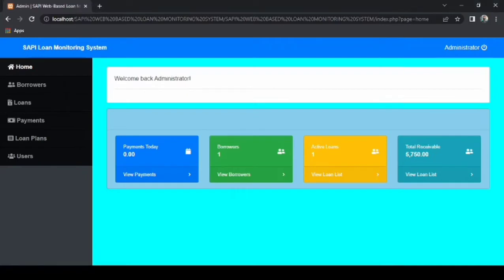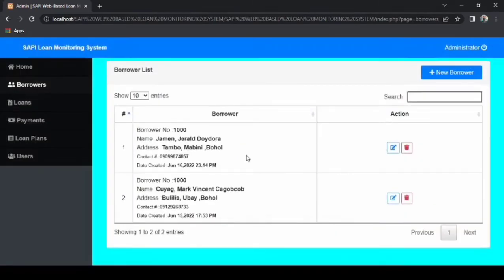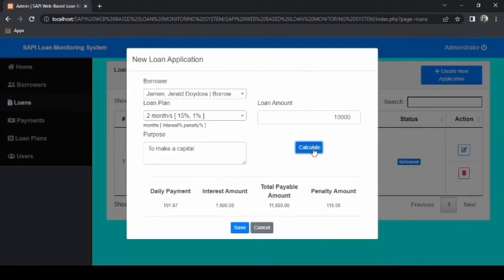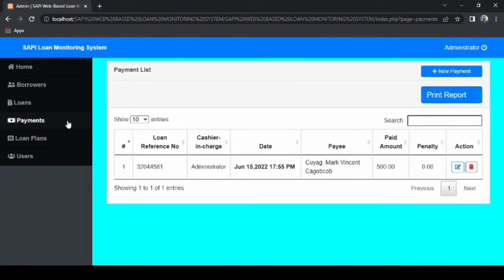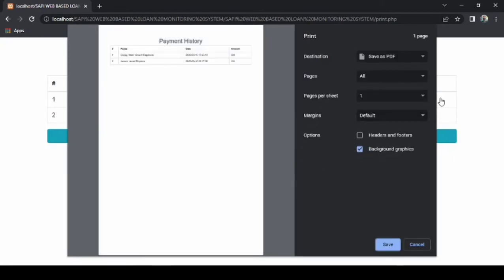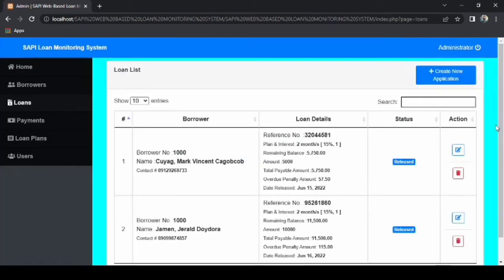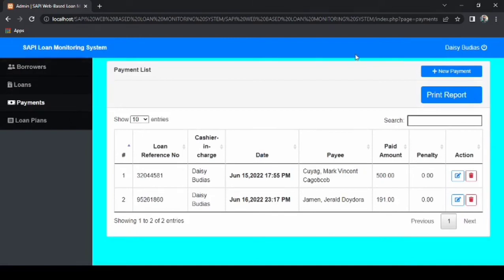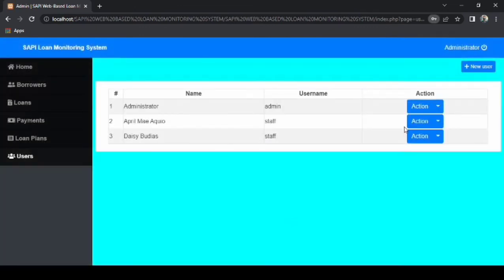Sapi Web Based Loan Monitoring System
Group 4

Mark Vincent Cuyag
Jerald Jamen
Rosalyn Ladaran

ABSTRACT
This study aimed to determine the problem of the present SAPI credit investor as basis for the proposed SAPI Web Based Loan Monitoring System. The researcher conduct an interview to the respondents to gather some data and information involve in the operation of the present system. Based on the findings of the study, the researcher came up the conclusion that problems encountered in the present system where due to its manual processing of data and to determine the process and problems encountered in collecting loan payment in SAPI Credit Investor. To address the needs of the said establishment, the researcher decided to develop SAPI Web Based Loan Monitoring System that would be more helpful to the management since the storing of the data are protected, it provides accurate computation of every transaction and it help you in an ease manner. The proponent used the Waterfall Model as a guide in developing the system. This process model is composed of step by step phase from analyzing the requirements.